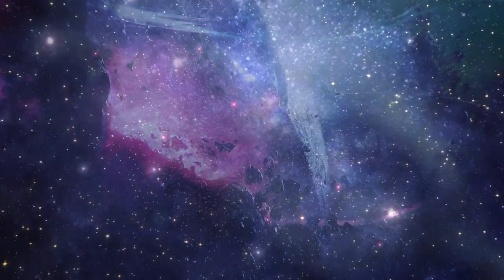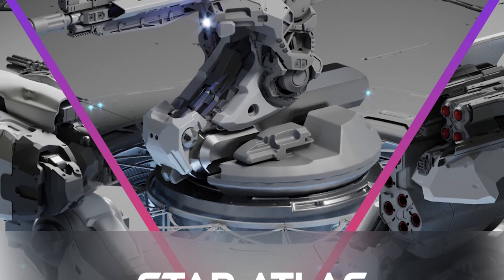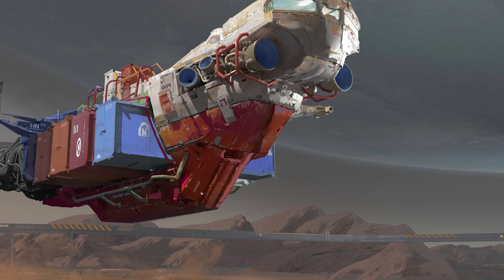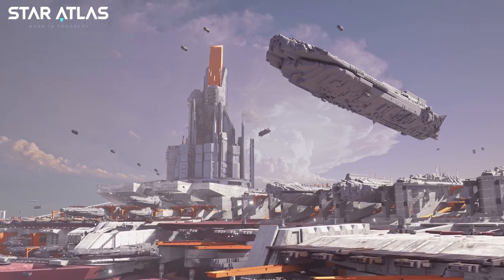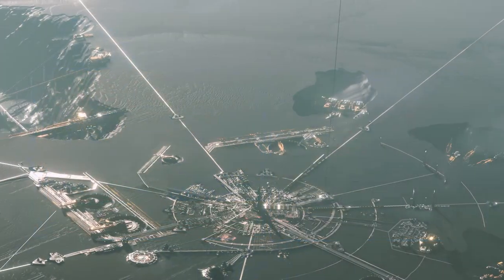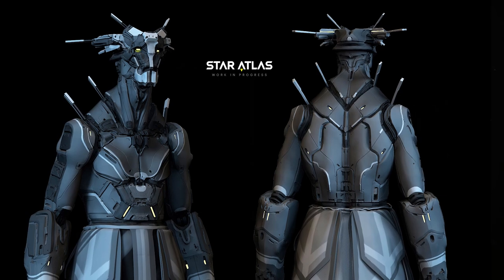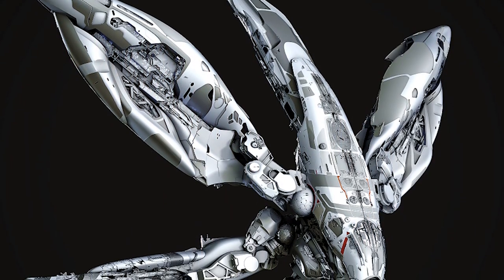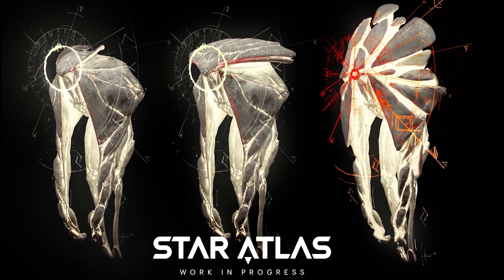Star Atlas - An Incredible Metaverse on Solana Blockchain (NFT, Art & Game Overview w CEO & Founder)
Star Atlas is a massively multiplayer online metaverse currently in development. In the distant future, three galactic factions have emerged, in an ongoing struggle for resources, territorial conquest, and political domination. Players can join a faction, directly influenced the course of the metaverse, and earn real-world income from their contributions.

The metaverse offers a unique gaming experience by combining blockchain mechanics with traditional game mechanics. All assets in the metaverse are directly owned by players, and can be traded on the marketplace or exchanged on other cryptocurrency networks.

Features Planned:

Deep Space Exploration
Travel anywhere in the open universe of Star Atlas. All visible stars can be manually navigated to or fully documented in your Atlas.

Faction Security Zones
Safe zones introduce starting players to Star Atlas. Medium and deep space zones allow for higher stakes combat and greater mining yields.

Combat
All ships, space stations, and land installations are outfitted with an assortment of weapons and shields for attack and defense.

Station Modular Construction
Upgrade your space stations and surface installations to unlock enhanced tiers and capabilities.

Crew & Ship Component Outfitting
Assign the right crew members and install the best equipment to increase your ship's score and expand the capabilities of your ship.

Professions
Choose your crew and ships to suit your desired career path. Professions vary greatly from bounty hunter to data runner and much more.

Decentralized Autonomous Corporations
In-game created factions allow players to compete collectively, combine resources, self-govern, and manage their own micro-economy.

Economics
Players can extract in-game virtual earnings into real-world income, with complete support for a decentralized, player-driven economy.